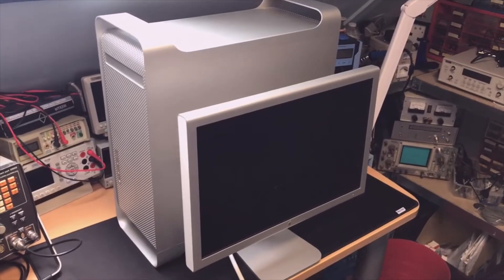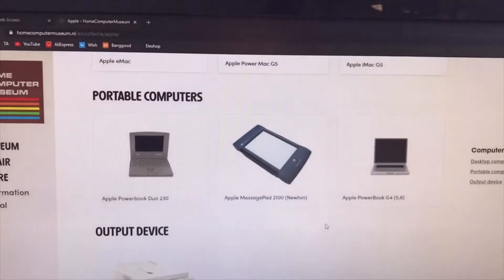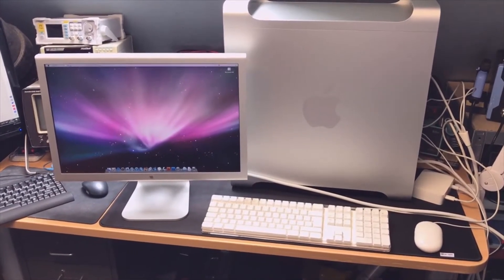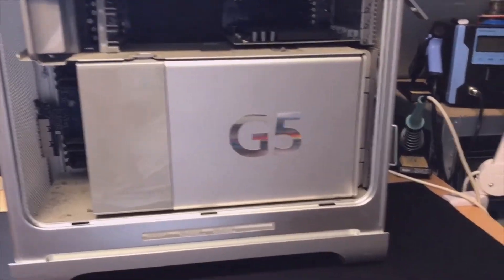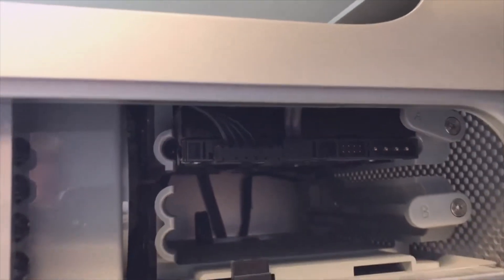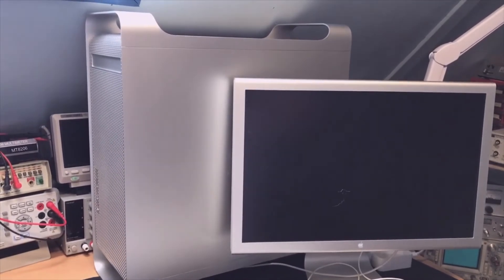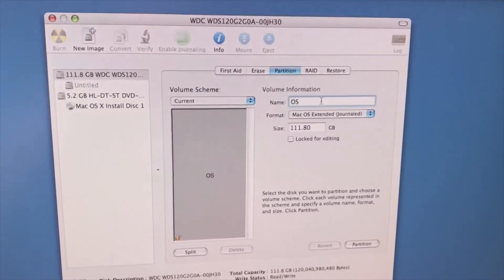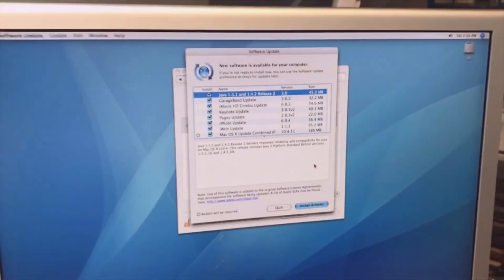#013 MAC Power G5 Upgrade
Upgrading a Power Mac G5 and some history